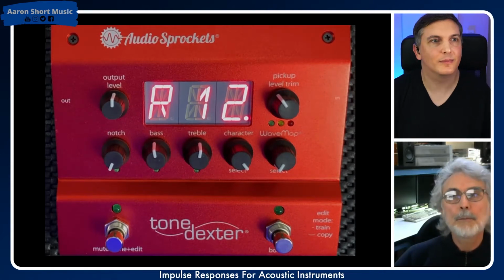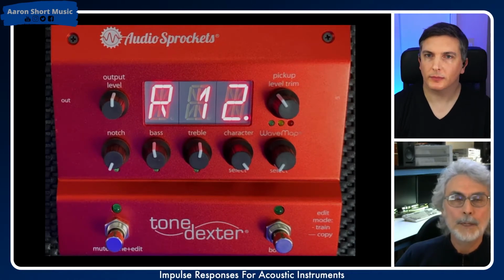04 of 19 Impulse Responses, ToneDexter WaveMaps, and how they Transform the Pickup Sound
Audio Sprocket’s Founder, James May, discusses Impulse Responses for acoustic and electric instruments, ToneDexter, live acoustic sound, and pickups with Aaron Short. The extended interview has been segmented into shorter topics.

01 of 19 Introduction with James May and Aaron Short
02 of 19 The Evolution of Audio Sprocket’s ToneDexter IR Preamp for Guitars and Stringed Instruments
03 of 19 Comparisons between the Sound of Under Saddle Pickups, Mic and ToneDexter
04 of 19 Impulse Responses, ToneDexter WaveMaps, and how they Transform the Pickup Sound
05 of 19 Training ToneDexter: What you Play, Instrument Resonances and Feedback
06 of 19 Why Instruments Sound More Natural with your own Custom WaveMaps
07 of 19 Making Electric and Silent Guitars Sound Like an Acoustic Guitar
08 of 19 What Makes a Good Live Sound & ToneDexter for Live Streaming
09 of 19 V2 ToneDexter Software Improvements and ToneDexter Controls
10 of 19 Questions from Viewers - First Set of Questions for James May
11 of 19 James May’s Ultra Tonic Pickups - JamesMayEngineering.com
12 of 19 Licensing ToneDexter Technology in Other Guitars
13 of 19 Do I need a Full Range Speaker for IR to Work? Full Range Acoustic Guitar Amps
14 of 19 ToneDexter with Different Pickups and Mics, and Blending Pickup Sound with ToneDexter's WaveMap Mic Sound
15 of 19 Can ToneDexter Make a Cheap or Silent Guitar Sound Better?
16 of 19 The Acoustic Guitar Player Market and Technology Getting in the Way of Creativity
17 of 19 Do You Know What Your Guitar Sounds Like to the Audience?
18 of 19 What Pickup is Best, K&K or Under Saddle Transducer? B-Band Pickups. Pod Go and Kemper IRs.
19 of 19 Wrap Up with Aaron Short & James May